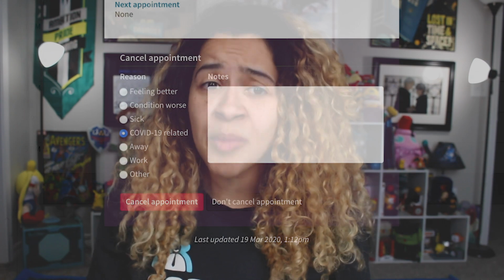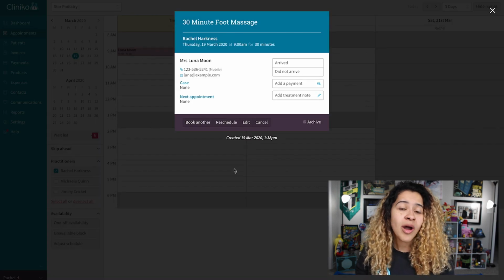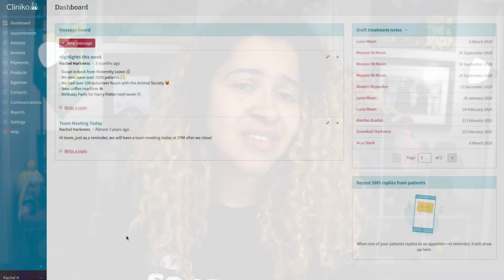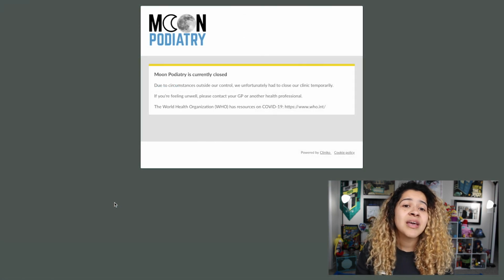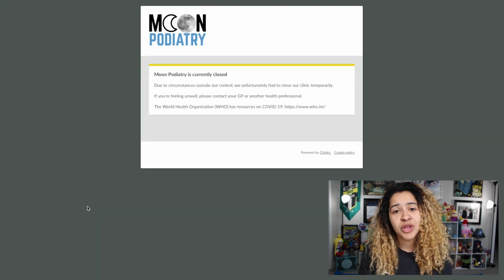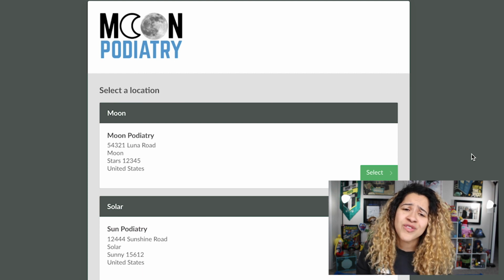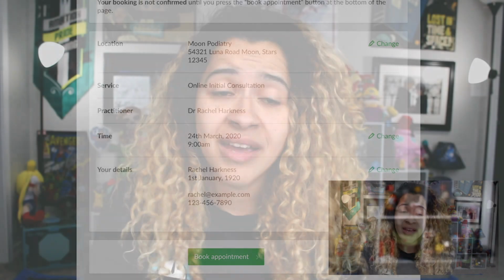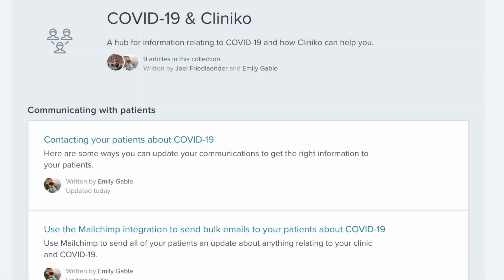Cliniko This Week: New COVID-19 related features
There’s not much to say right now that hasn’t already been said—this week has been a weird one for a lot of reasons. First and foremost, we just want to say that our thoughts are with you. If you’re in the midst of travelling, changing your business operations, or separated from your loved ones—we get it, and we’re all in this together.

We’re trying our hardest to make sure that Cliniko helps you as much as it can during this time. We’ve rolled out several new features over the past few days, and we’ll be releasing more in the coming weeks—and each one of these changes is being made with COVID-19 in mind.

This week, you’ve seen the release of COVID-19 cancellation reasons, notices for online bookings, and some new changes to the online bookings page in preparation for online payments. Telehealth is also a very big topic, and we’re discussing everything more in-depth over on the Cliniko Community—head on over to learn more.